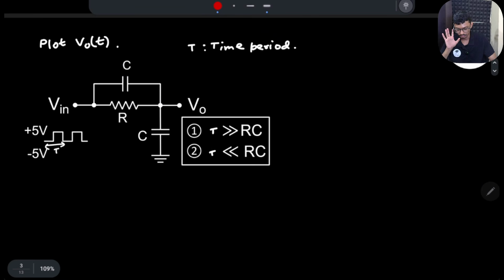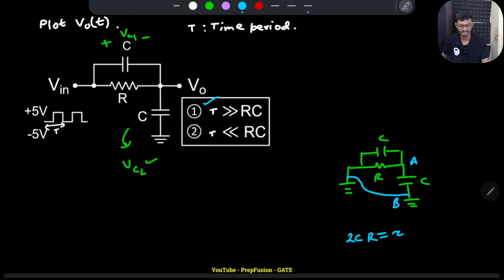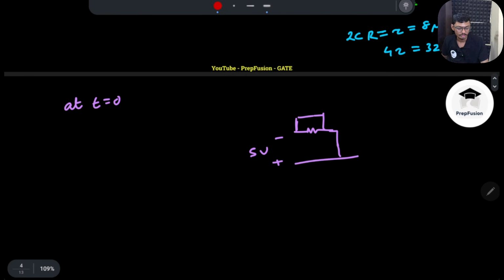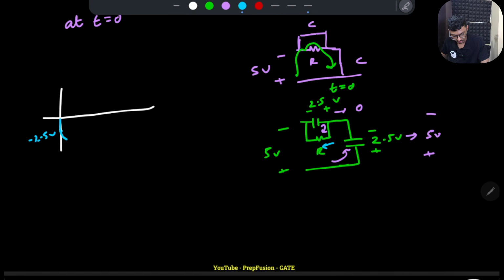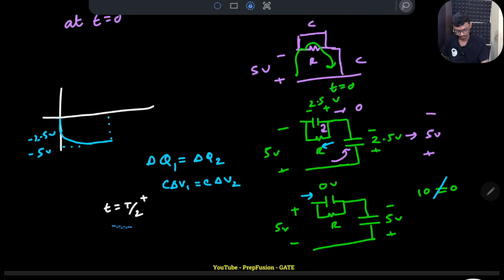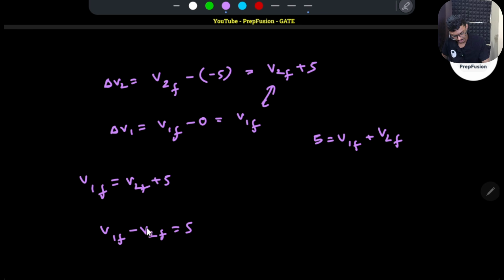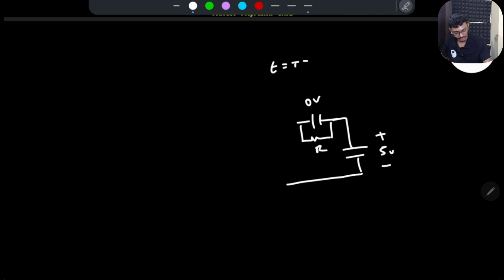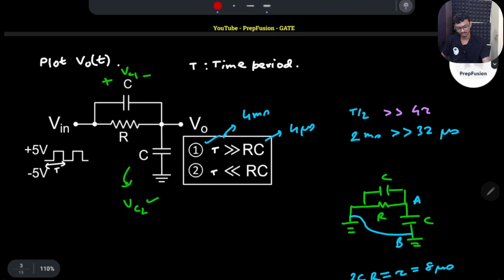Part -1 : Pulse Response of RC Circuits || GATE Concepts Simplified(GCS) || PrepFusion